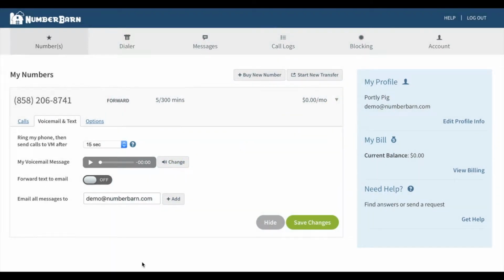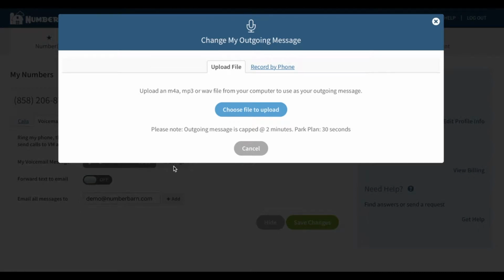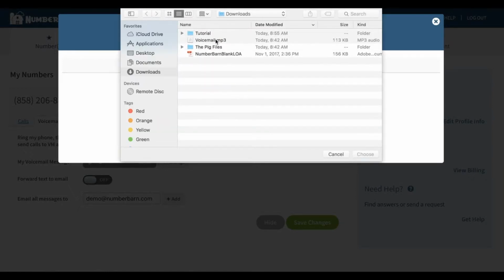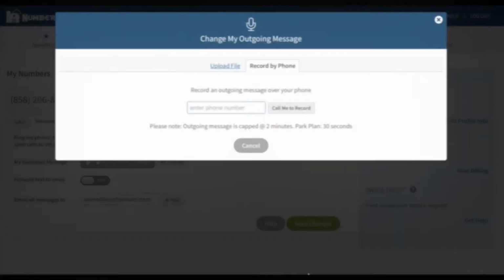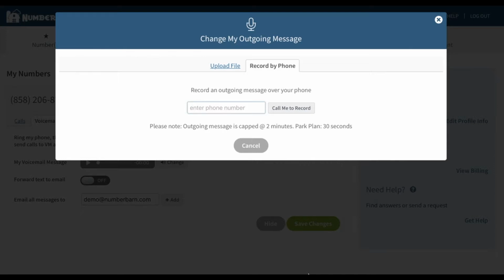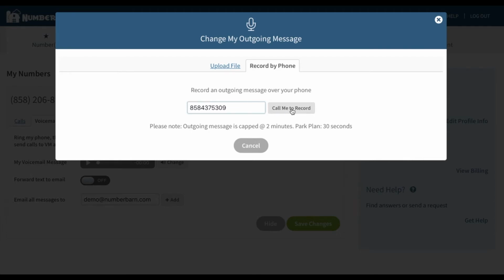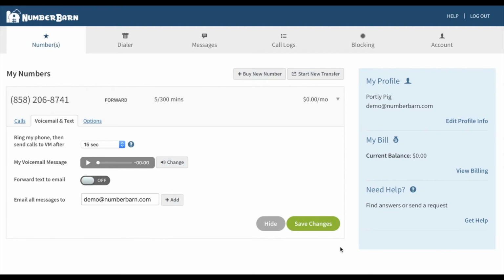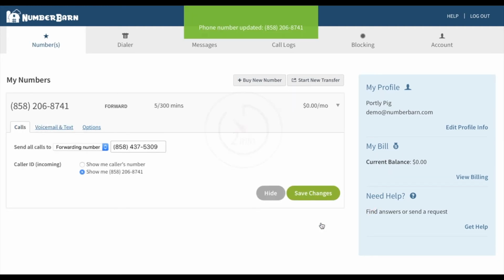How to Record Your Voicemail Greeting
Recording your custom Voicemail Greeting with your number is easy! Follow along in this tutorial to learn how.

Note that voicemail is included with the NumberBarn Forwarding plans only.

In your account, click on the "Voicemail & Text" tab under your phone number. You will see a audio player labeled "My Voicemail Message". To the right of that audio player will be a grey button labeled "Change". Click the "Change" button to reveal your options.

Options available:

-Upload an mp3 or wav file
-Record an outgoing message over your phone

Theme Song Credits:
Jennys Theme by Jason Shaw - Audionautix.com